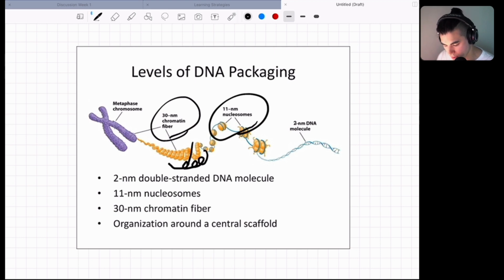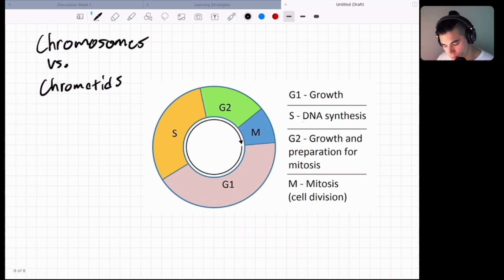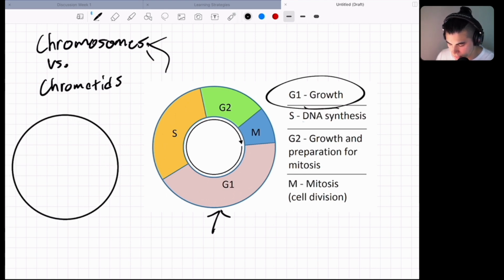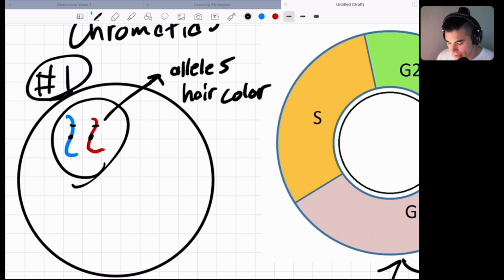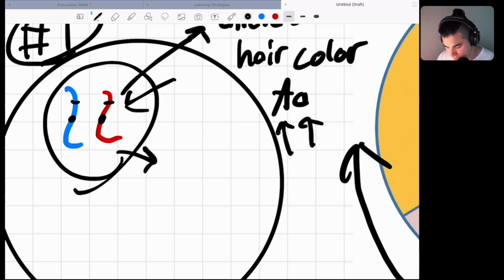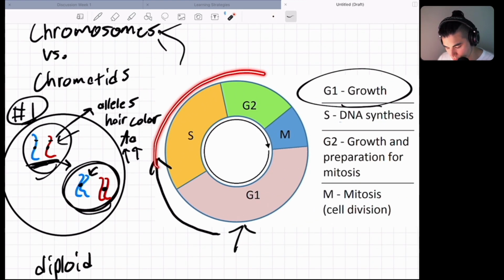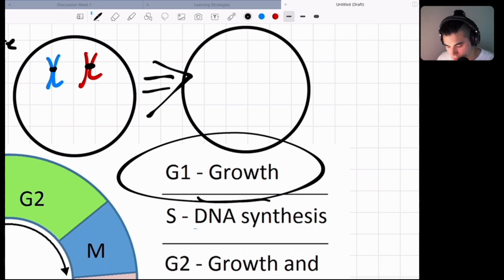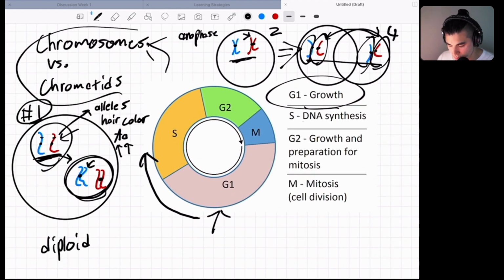Don't be confused: Chromosomes vs Chromatids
Hopefully gives some clarity on the difference between chromosomes and chromatids.

PLEASE don't waste your time - Skip past chromatin if you already know what it is. Turn up the video speed if I talk too slow!!

Best,
Ethan